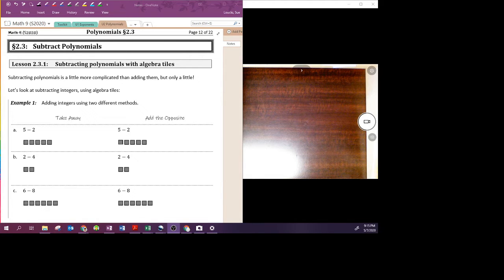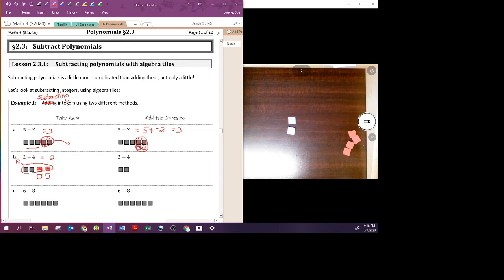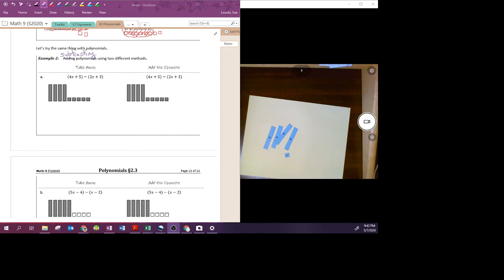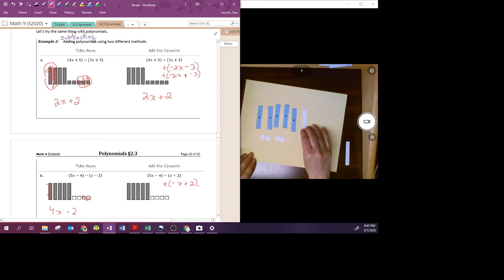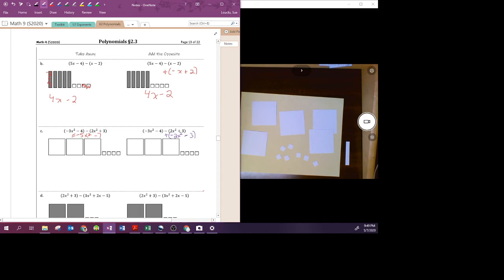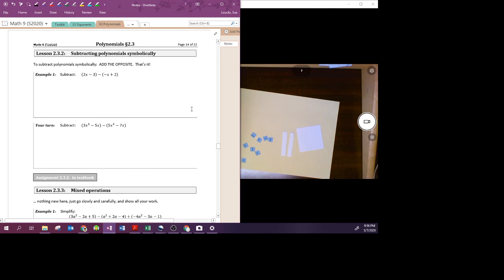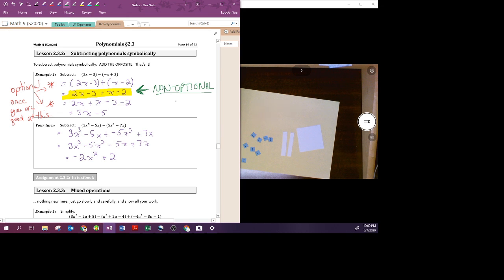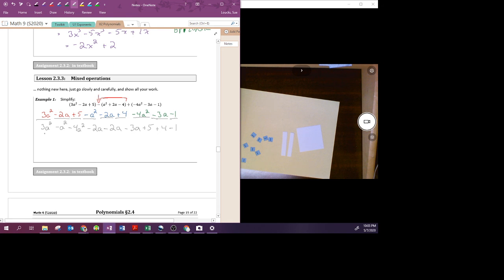M9 2.3 Subtracting Polynomials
Subtracting polynomials using algebra tiles then using algebra.

From the BC Math 9 Curriculum.  COVID quality video, which is to say I'm not doing a lot of editing so I can get these out for my students.

I did something different this time - please let me know if the screen ended up to small.